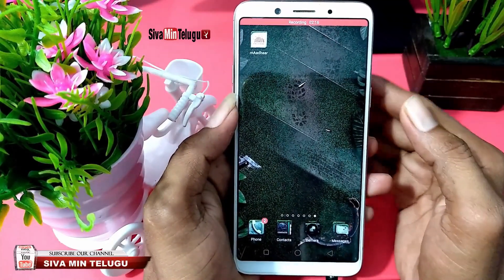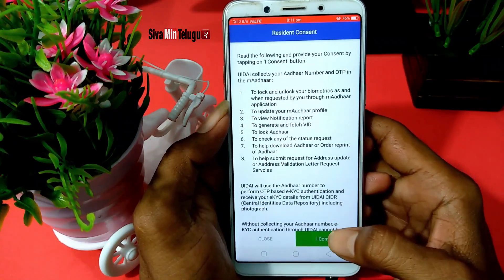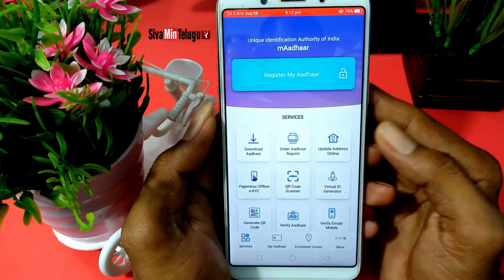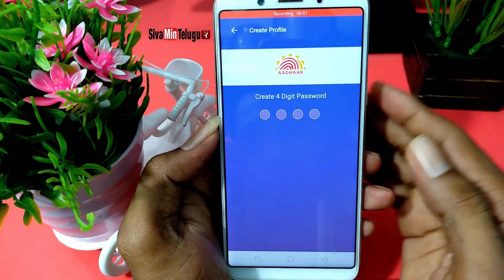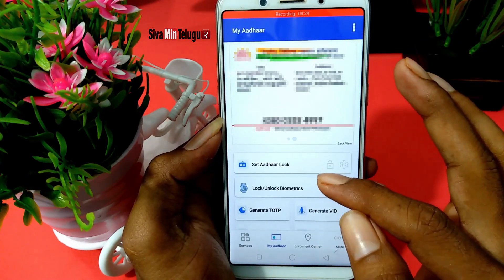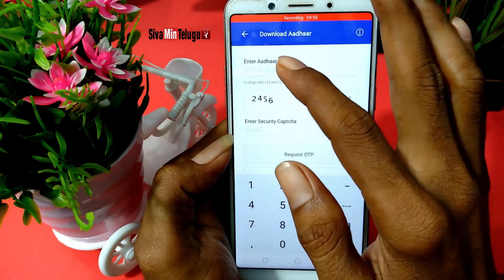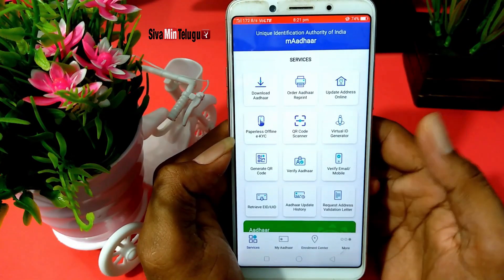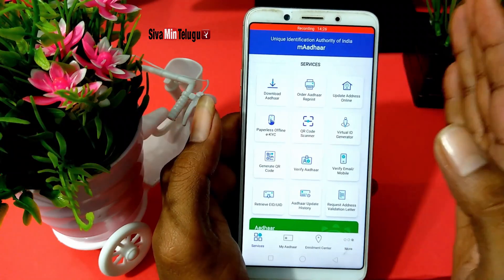New Android APP From UIDAI Govt of India in Telugu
New Android APP From UIDAI Govt of India